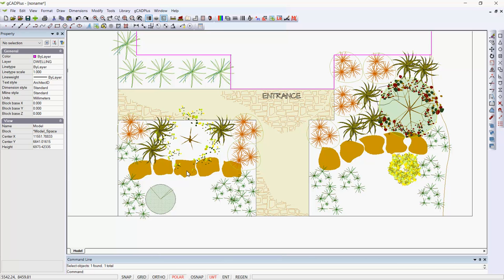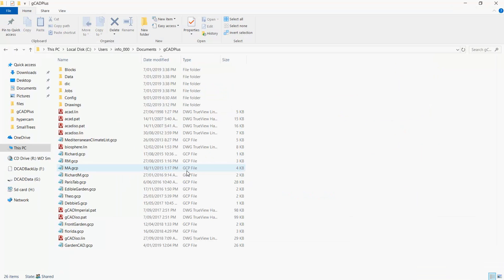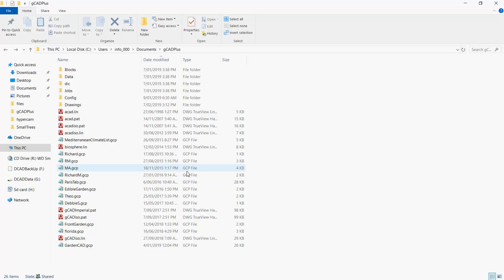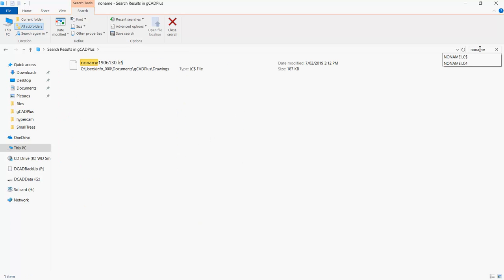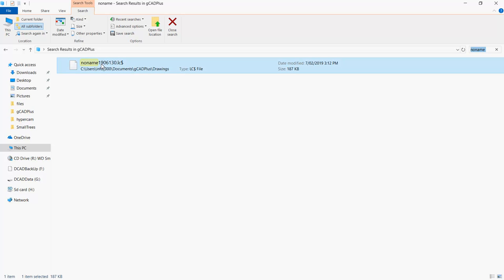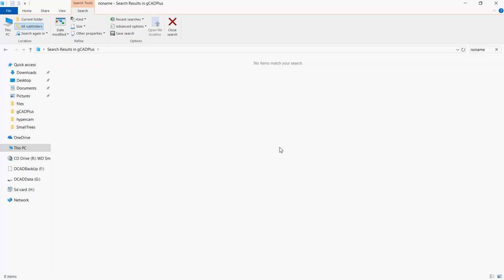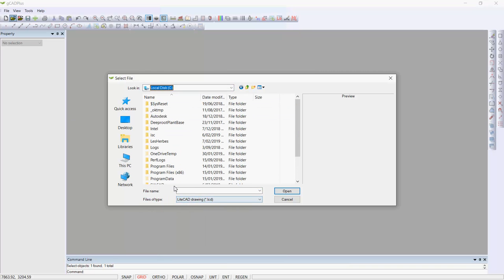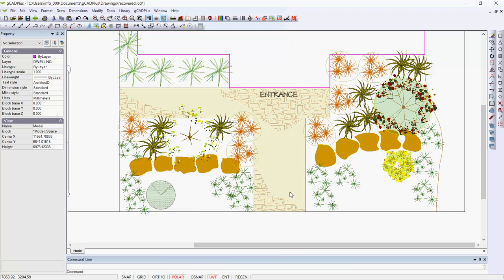RecoverFromCrash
How to locate and recover a drawing using the automatic backup feature in gCADPlus.